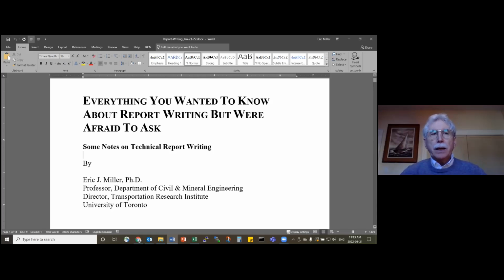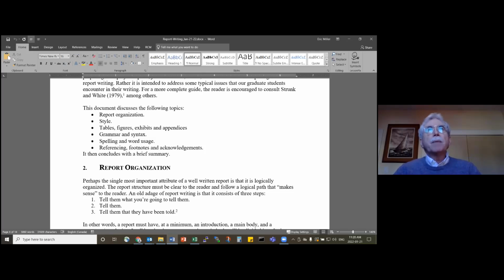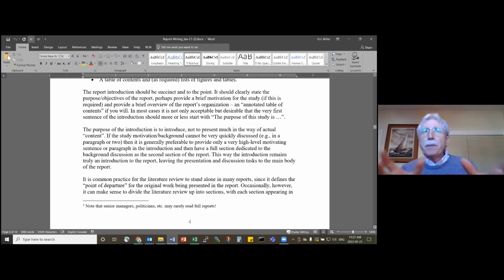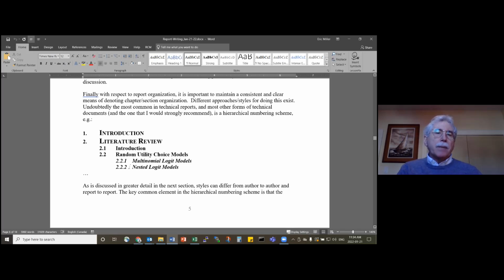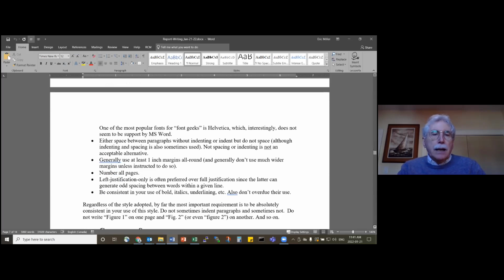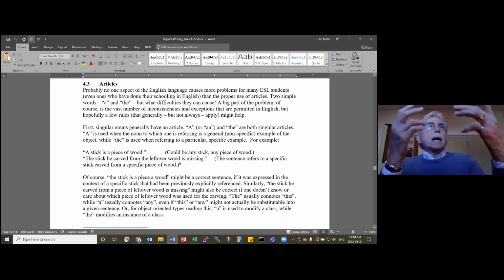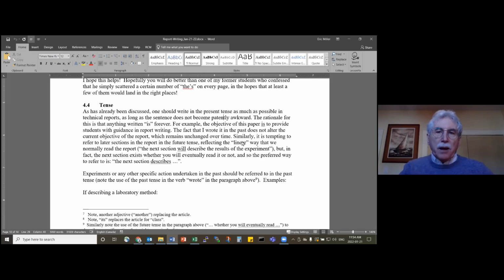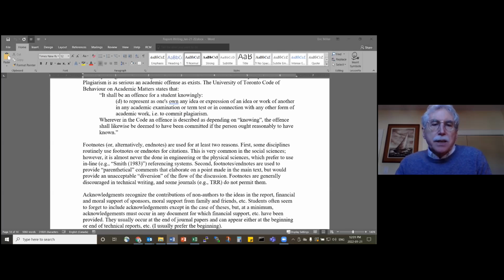UT-ITE Seminar - Eric Miller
TITLE: EVERYTHING YOU WANTED TO KNOW ABOUT REPORT WRITING BUT WERE AFRAID TO ASK

ABSTRACT: The presentation discusses various elements of report writing as a guide to graduate students preparing term project reports, journal articles, theses, etc. It is intended to address some typical issues that our graduate students encounter in their writing. Topics discussed include: report organization; report style; treatment of tables, figures, exhibits and appendices; grammar and syntax; spelling and word usage; referencing, footnotes and acknowledgements.

BIOGRAPHY: ​​ERIC J. MILLER, BASc (1973, UofT); MASc (1975, UofT); PhD (1978, MIT)
Eric Miller has been a faculty member in the Department of Civil & Mineral Engineering, University of Toronto (UofT) since 1983, where he is currently Professor and Director of the UofT Transportation Research Institute. He is past-Chair of the U.S. Transportation Research Board (TRB) Committee on Travel Behavior and Values, the International Association for Travel Behaviour Research (IATBR) and the TRB Sub-Committee on Integrated Transportation – Land Use Modeling, and is Member Emeritus of the TRB Transportation Demand Forecasting Committee. He served on the TRB Task Force on Moving Activity-Based Approaches to Practice and the US National Academy of Sciences Committee for Determination of the State of the Practice in Metropolitan Area Travel Forecasting. He has chaired or been a member of numerous intercity travel demand modelling peer review panels throughout North America and is currently a member of the San Francisco Bay Area Link21 demand modelling peer review panel. Professor Miller is the recipient of the 2009 Wilbur S. Smith Distinguished Educator Award from the Institute of Transportation Engineers, inaugural winner of the University of British Columbia Margolese National Design for Living Award (2012), the 2018 IATBR Lifetime Achievement Award and the 2020 UofT Faculty of Applied Science and Engineering Safwat Zaky Research Leader Award. Professor Miller is the developer of GTAModel, a state-of-the-art activity-based microsimulation regional travel demand modeling system used by GTHA municipalities to forecast travel demand, and ILUTE, an integrated land use – travel demand model system for the GTHA. His international experience includes transit planning in Cairo, travel demand model development in Mumbai and Hyderabad, and urban mobility solutions for Latin American cities.  He is co-author of the textbook Urban Transportation Planning: A Decision-Oriented Approach, currently in its third edition.